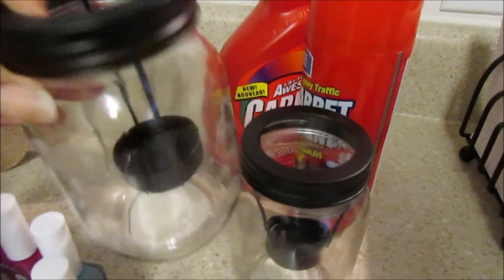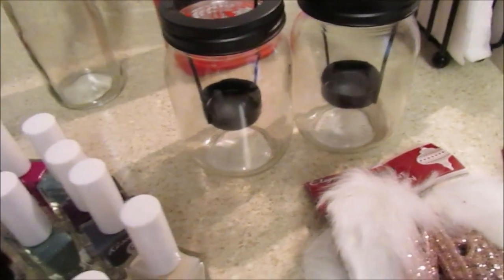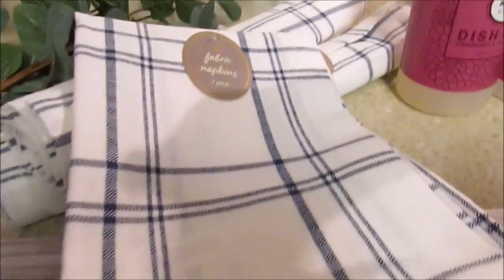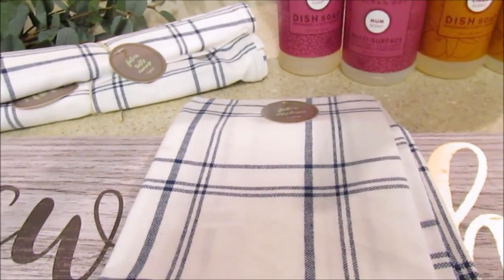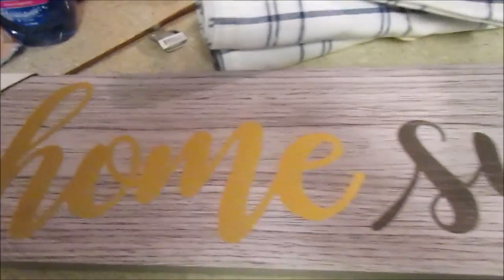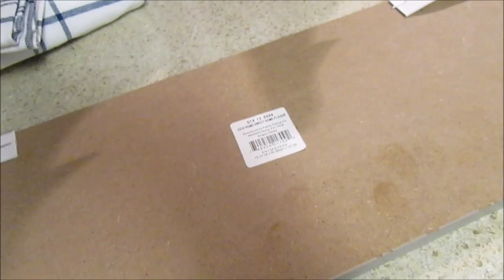Dollar Tree Haul & Target One Spot ~ A Little Christmas